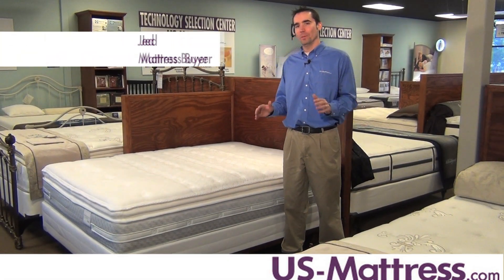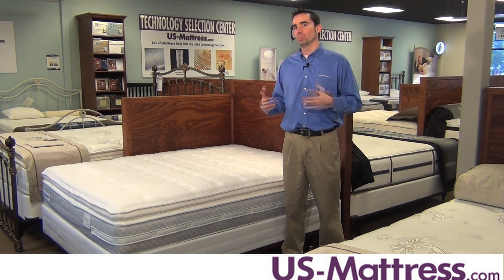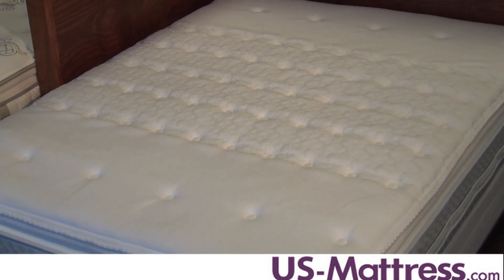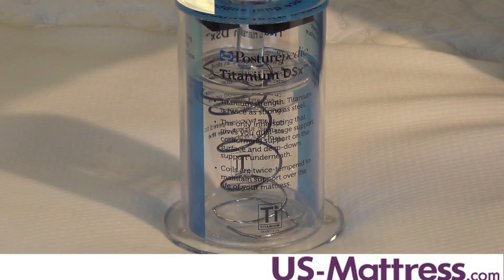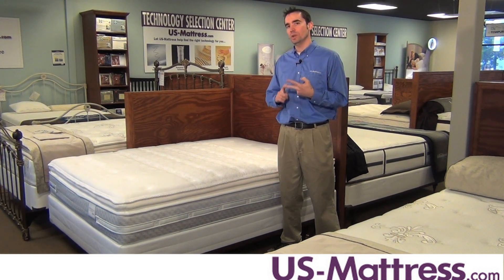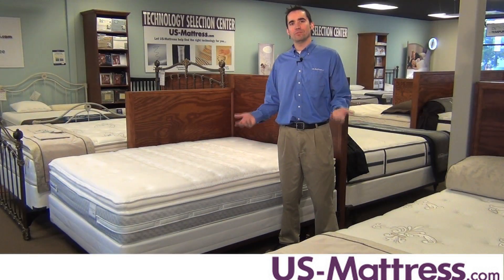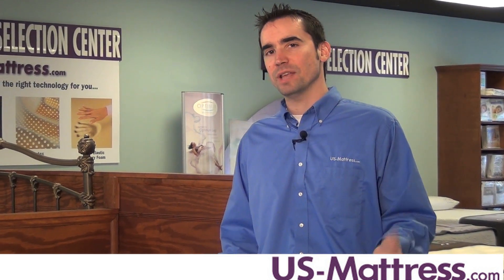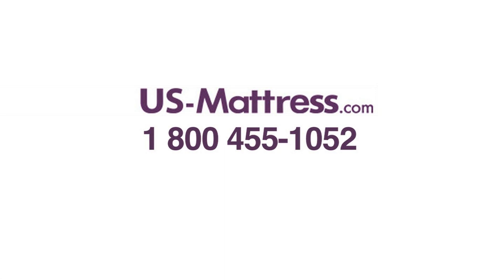Sealy Posturepedic Cooper Mountain Plush Euro Pillowtop Mattress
Mattress Buyer Jed explains the benefits and features of the Sealy Posturepedic Cooper Mountain Plush Euro Pillowtop Mattress. More details on this mattress can be found on our